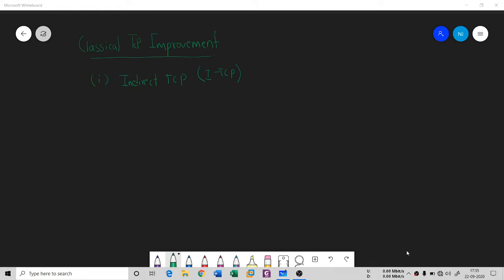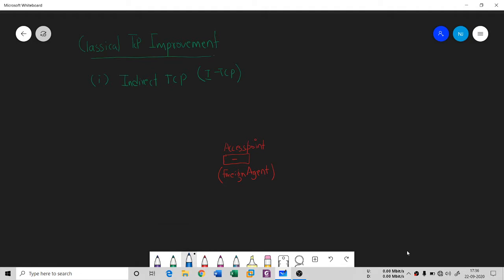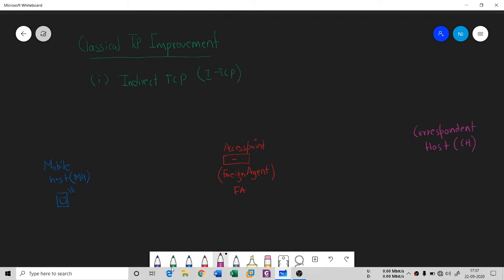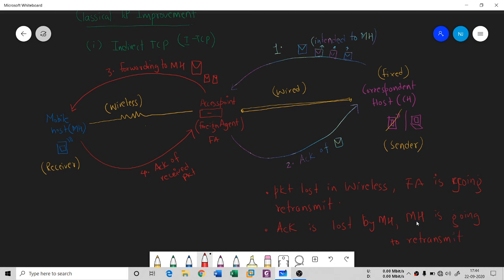What is Indirect TCP (I-TCP) ? | Mobile Computing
In this video, we will understand how traditional TCP in improvised with Indirect TCP (I-TCP).

I-TCP segments a TCP connection into a fixed part and wireless part.
MH (Mobile Host) connected wirelessly with Access Point (AP).
CH (correspondent Host) connected wired with AP.
Standard TCP is used between CH and AP. In the same way, Wireless TCP is used between MH and AP.

Here, AP can act as proxy, i.e.  AP will behave here MH for CH, and CH for MH. This AP can relay data on both sides and act as a proxy.

If CH send packet, the AP will take it and ACK to CH, and later will try to forward these packet to MH. If MH receives the packet, it ACK the packet to AP.

If packet lost in wireless link, due to transmission error, the CH will notice this, and tries to retransmit it. Similarly, if MH wants to send packet, the AP will ACK it and tries to forward the packet to CH.

If packet lost in wireless link, the MH will notice this, and immediately retransmit it.

Socket and State Migration.

After the handover of MH to a new FA, the old FA must forward the buffered data to a new FA.  After the registration to a new FA by MH, this new FA responsibility to inform the old FA, about the current location to enable packet forwarding.

Sockets and buffer content must migrate to  new FA. In sockets, there is a current state of TCP resides - sequence no., address, port.